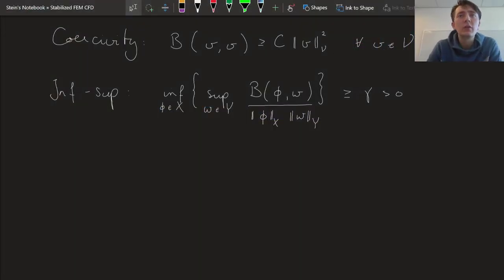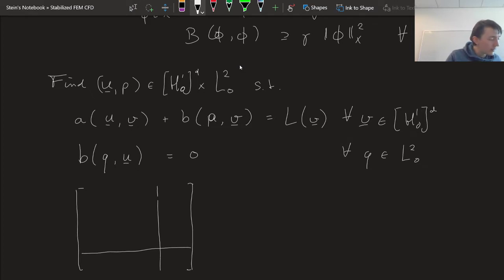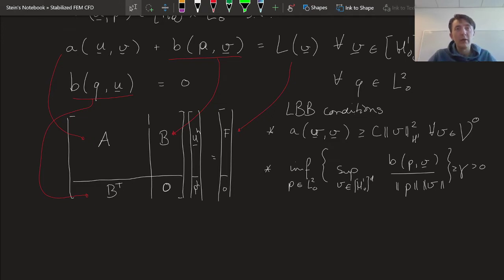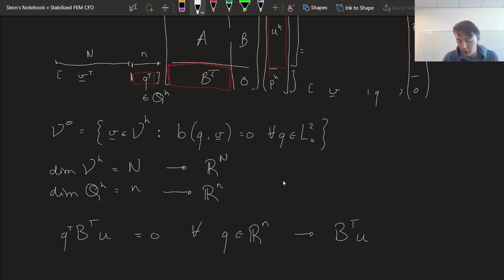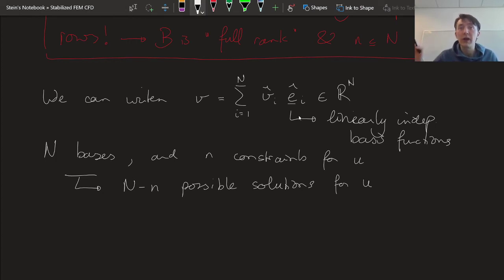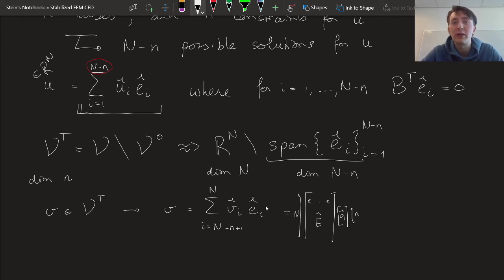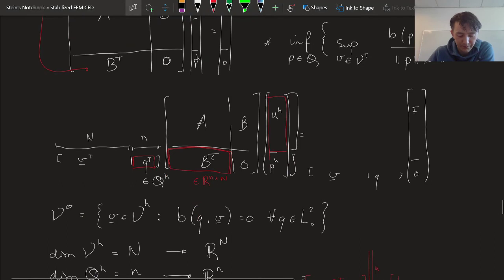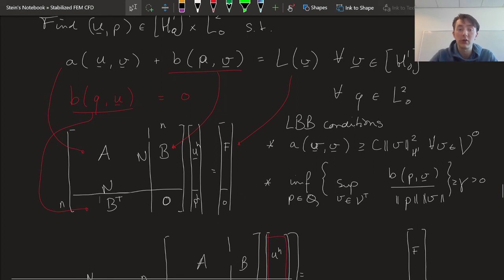30 - Inf-sup - Linear algebra interpretation